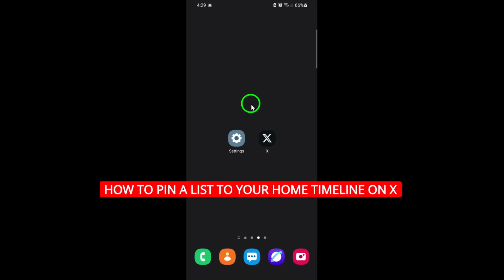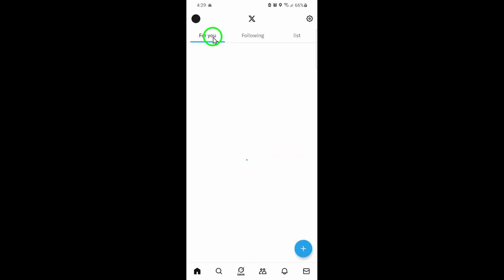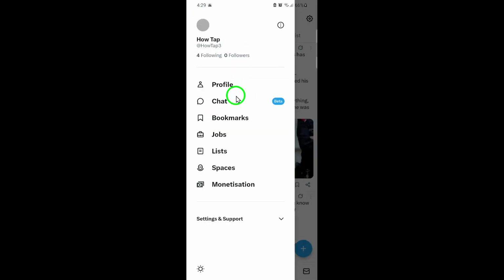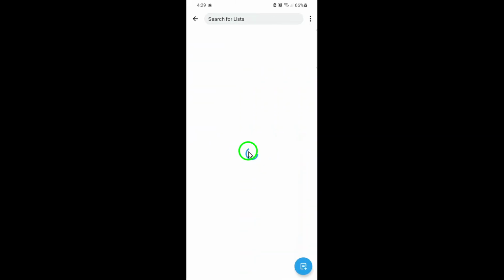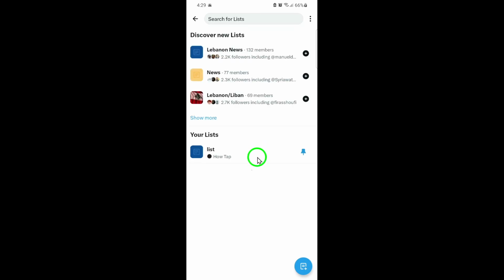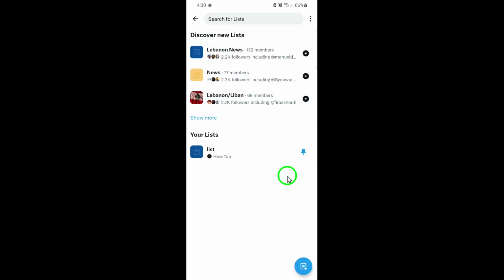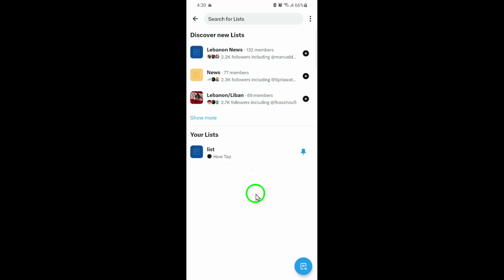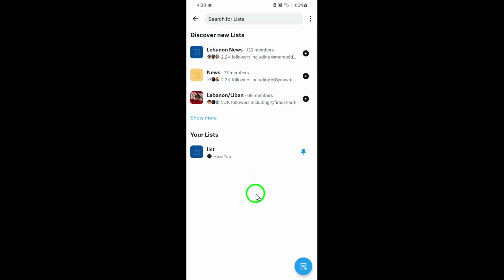How To Pin A List To Your Home Timeline On X (Updated)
Learn how to pin a list to your Home timeline on X with this quick step-by-step guide. This updated tutorial makes it simple to keep your favorite lists easily accessible right from your main feed.

1. Open the X app

2. Tap on Menu & Go to the list

3. Select the list you want to pin

4. Tap Pin icon next to the name-
Timeline:
00:00 Start
00:12 How to do it
01:05 End